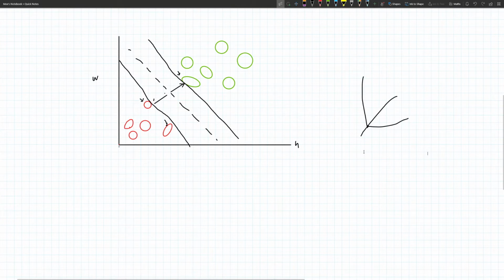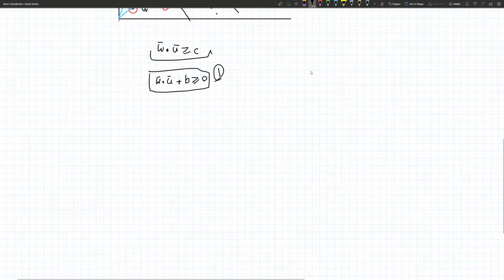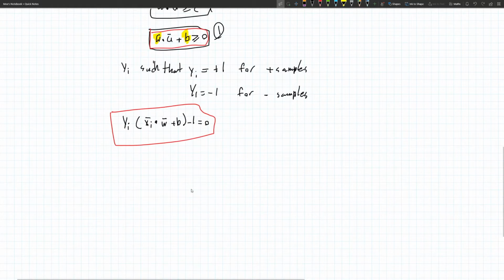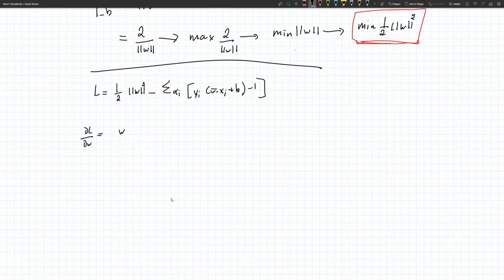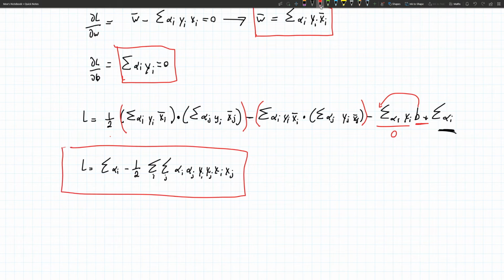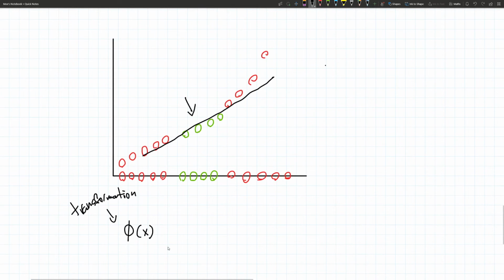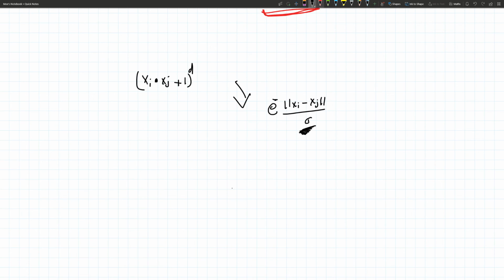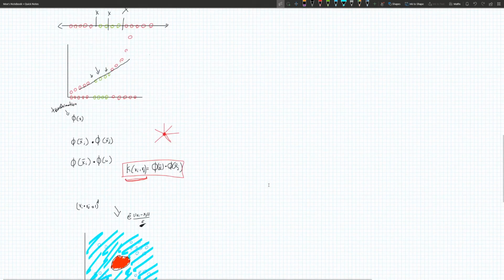SIT320 - Task 10a - Support Vector Machines - Video 2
Second video that explains the math behind SVMs + quadratic programming problem + kernels. 2/2